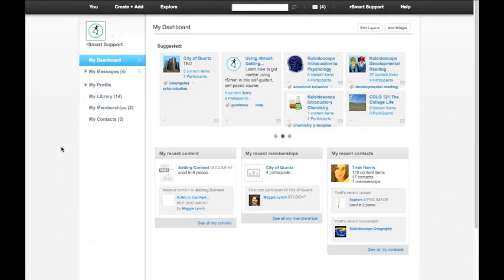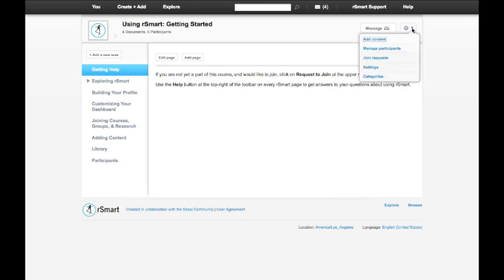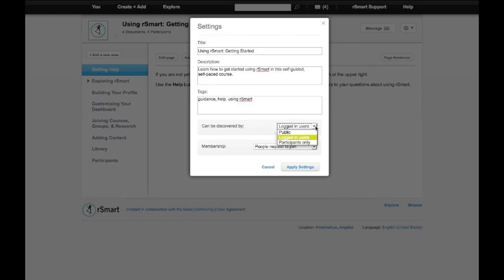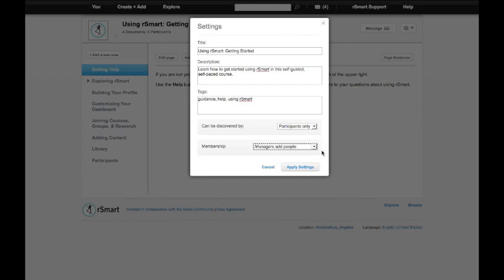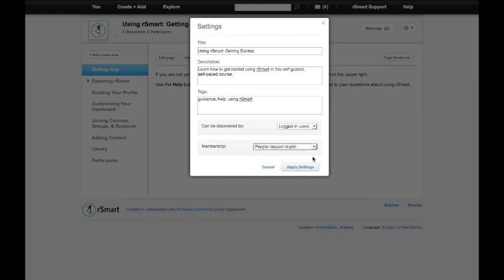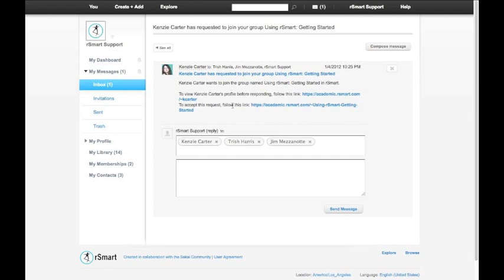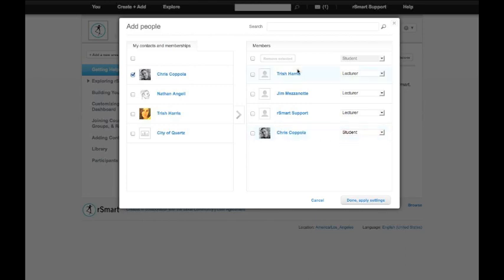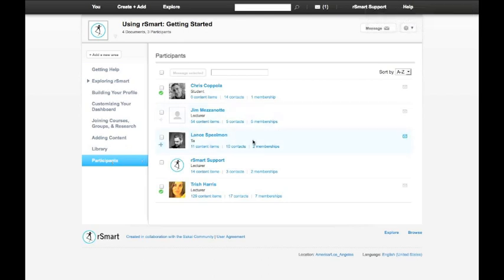Using rSmart: Course Access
How to set up your rSmart course to be public, private, or in between, and then manage course participants.